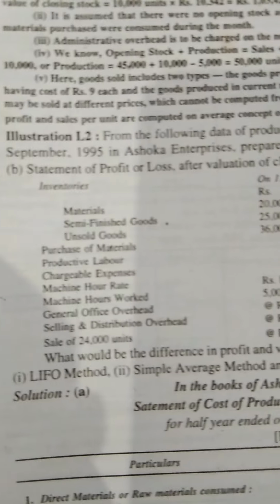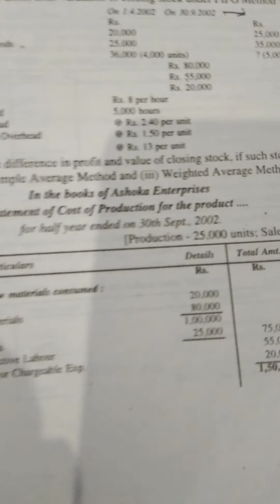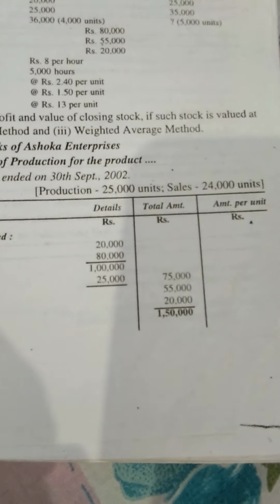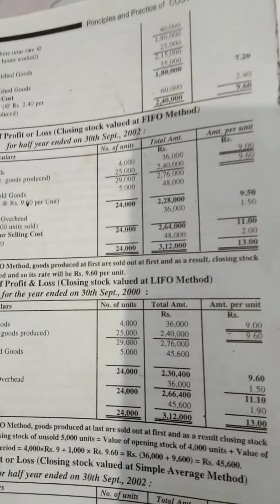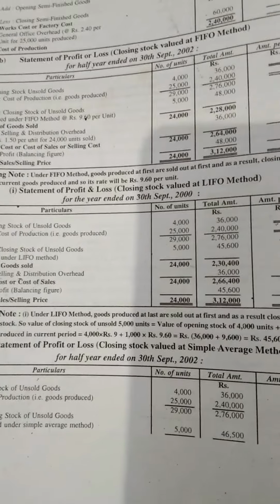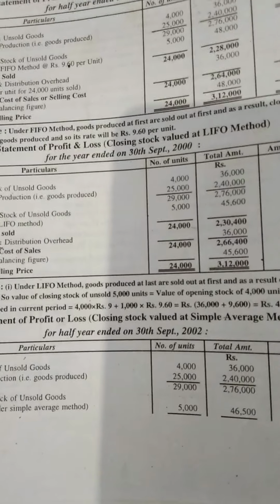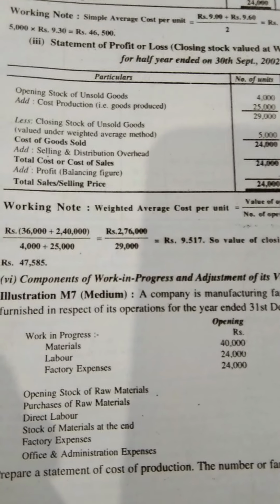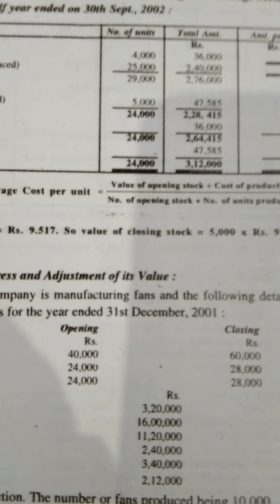Problem on Cost Sheet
Valuation of closing finished goods under FIFO LIFO SAM and WAM